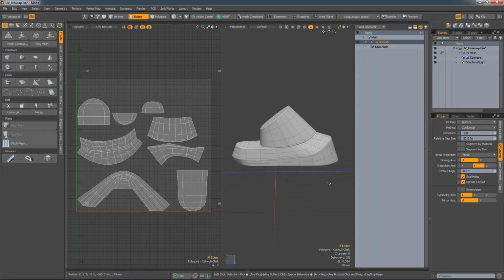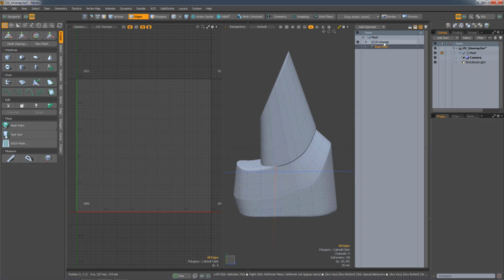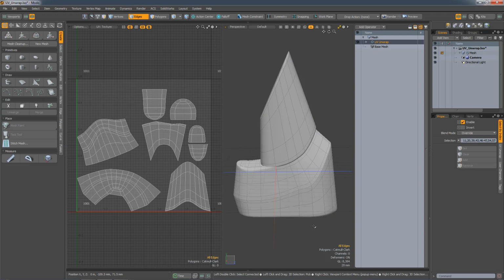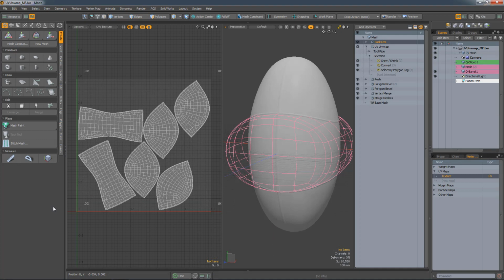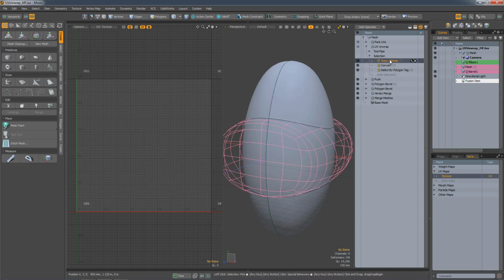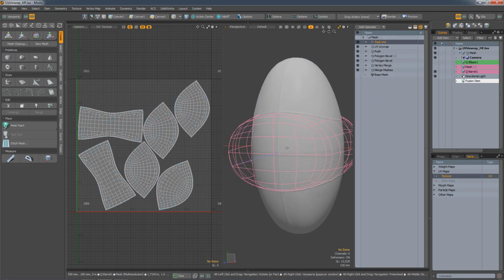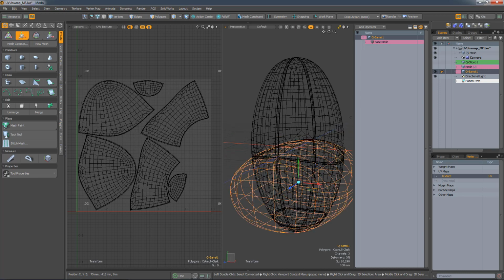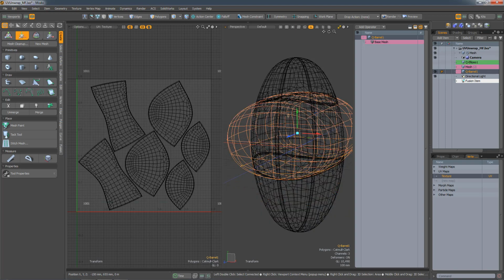Procedural UV Unwrap